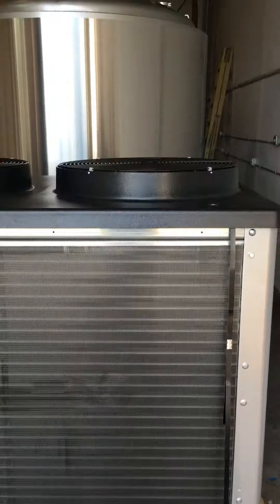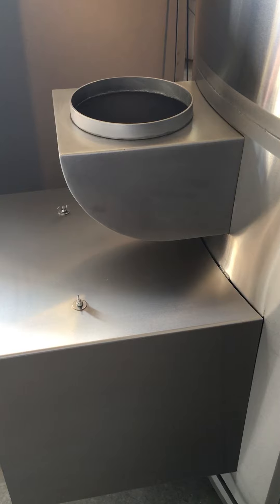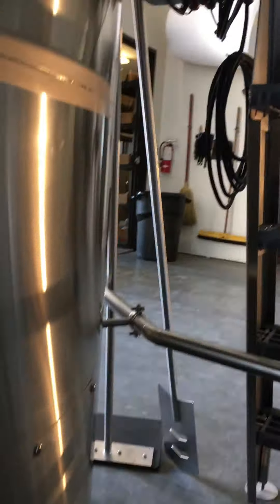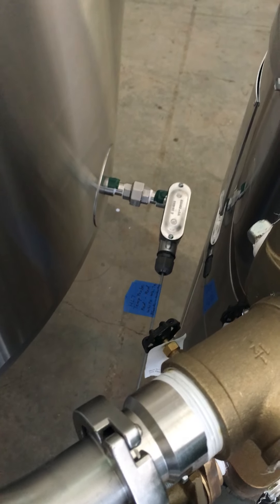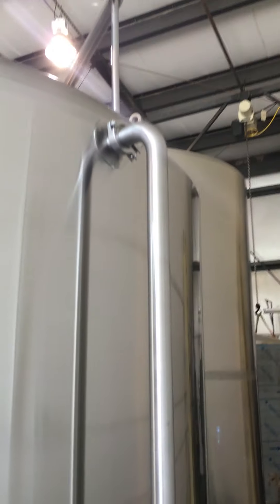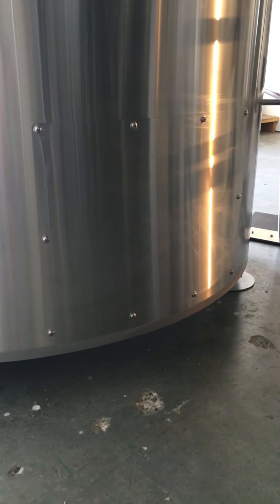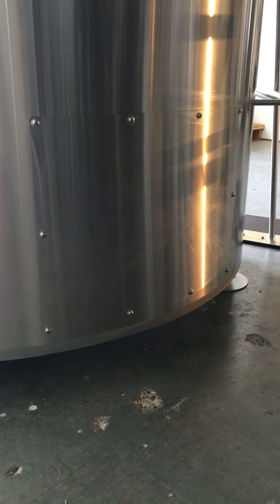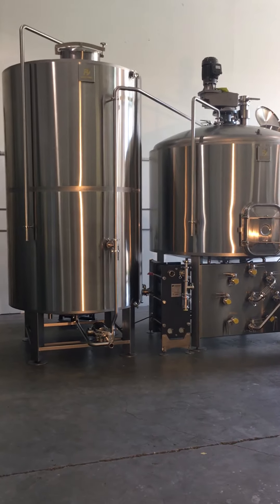Bridgetown 15 BBL Brew System Part 2